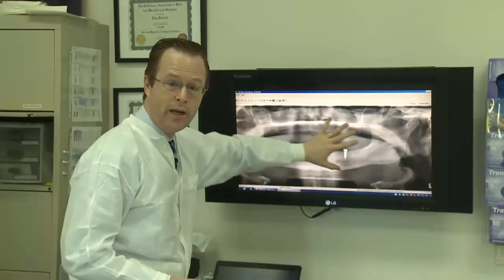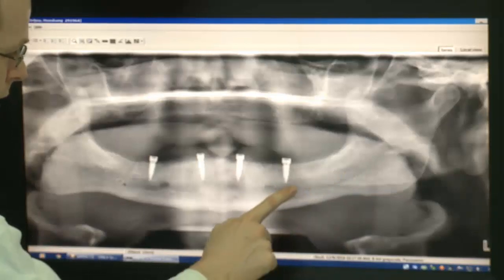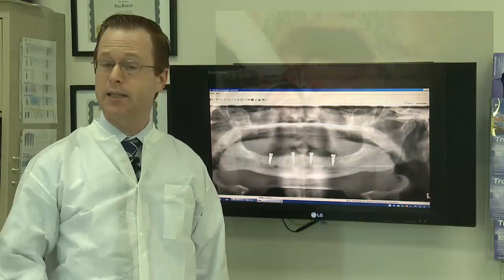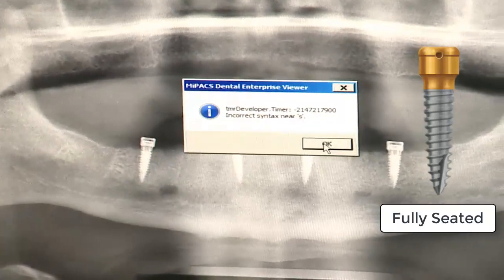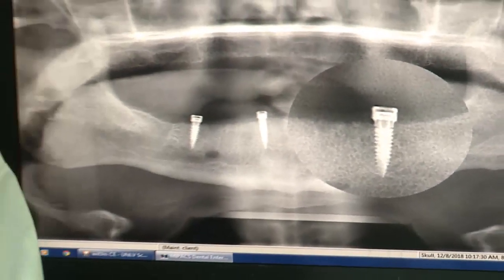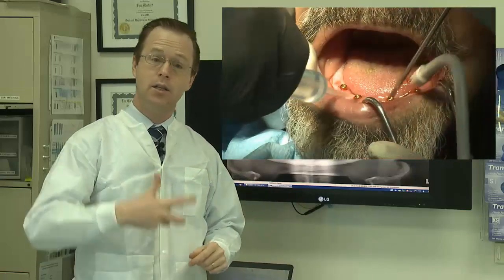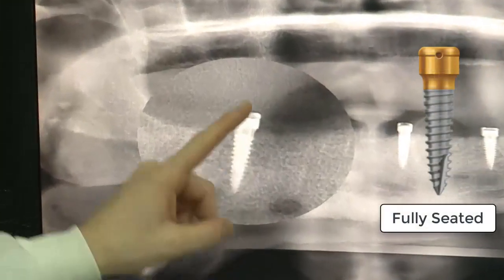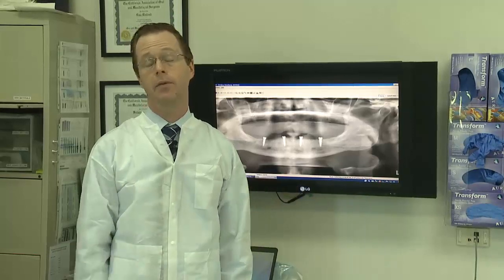Correcting LOCATOR Abutment Seating Problems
Continuation of video from the LearnLODI channel, immediately after surgery, a LOCATOR© abutment was placed and two were perfect but two were not fully seated. This clinical demonstration video show how to determine if a LOCATOR is fully seated on an implant and how to correct it when it's not.

Learn about our practice marketing program to help introduce the benefits of a secure implant-retained overdenture to patients:

To find more about Dr. Scherer's 3D printing online or in-person courses, please